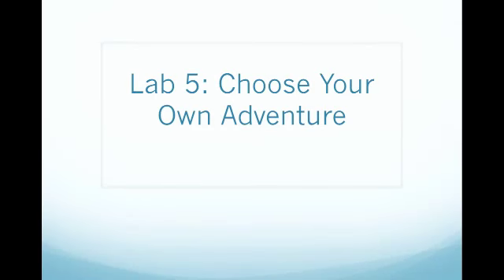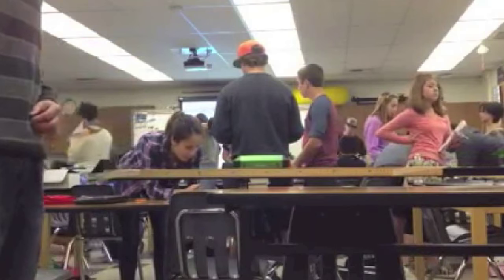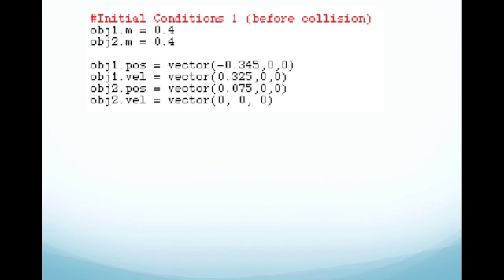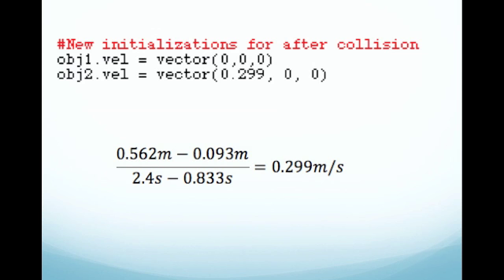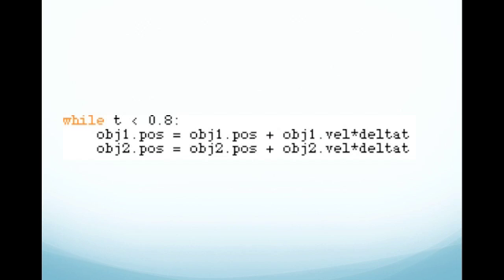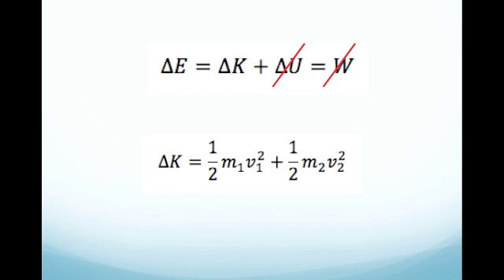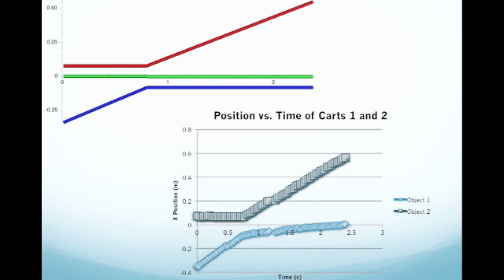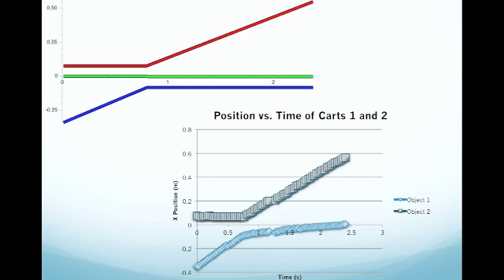Physics Lab 5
Physics 2211 Section M,N Schatz